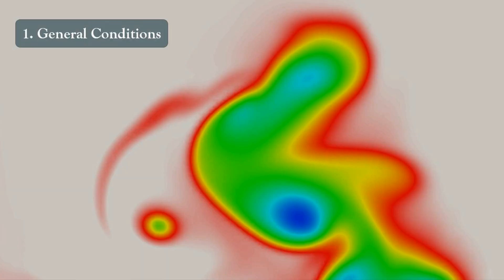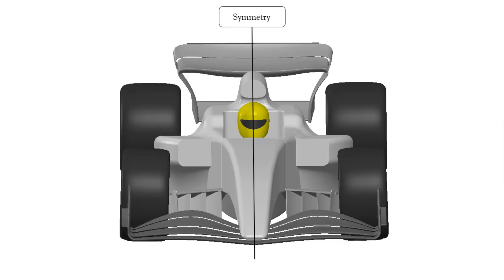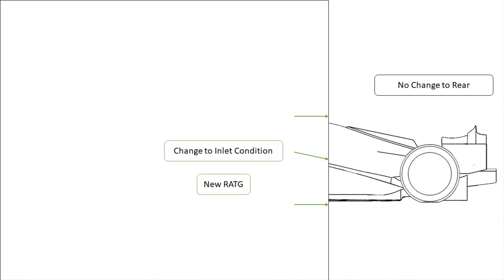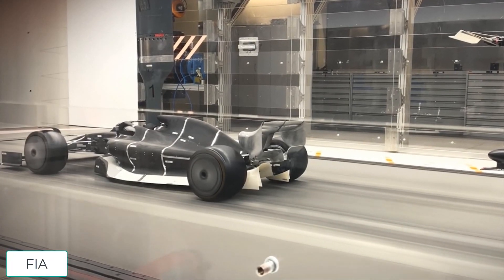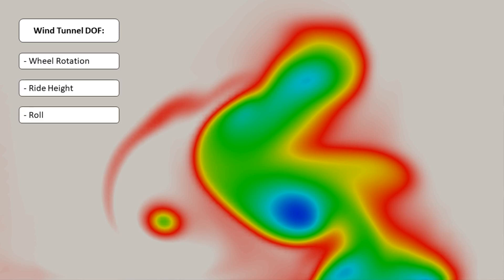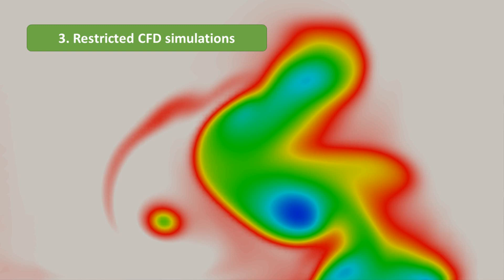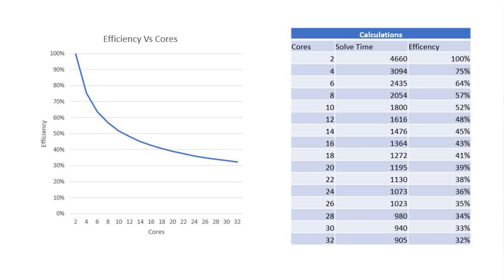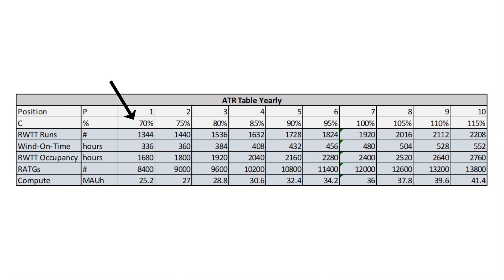F1 Aerodynamic Testing Restrictions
- General Conditions
- Wind Tunnel Testing
- CFD